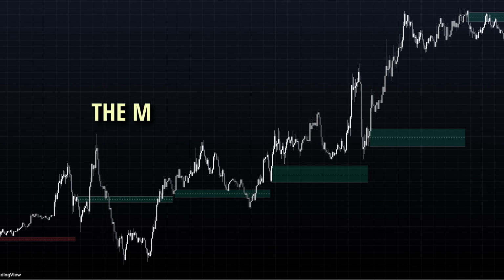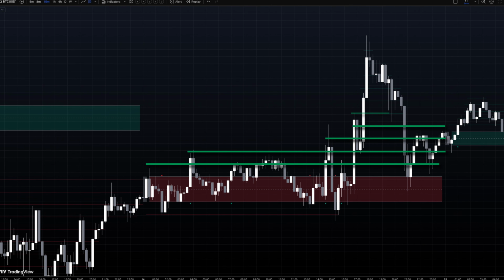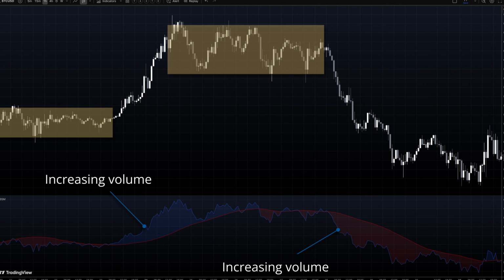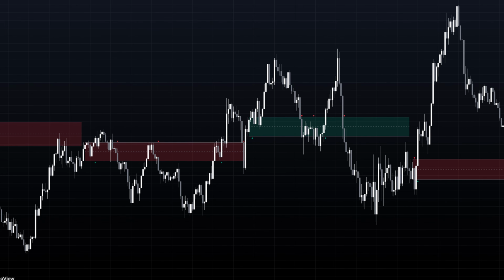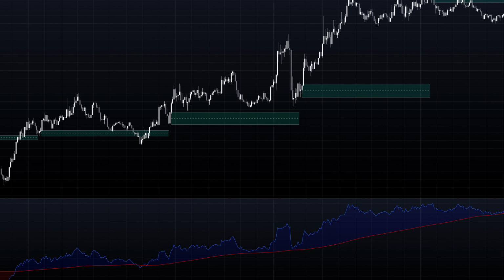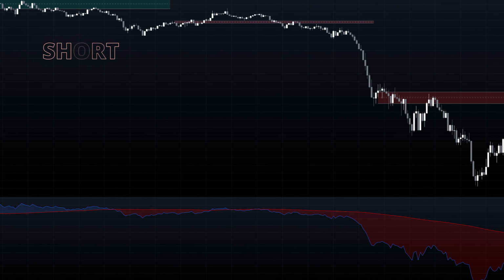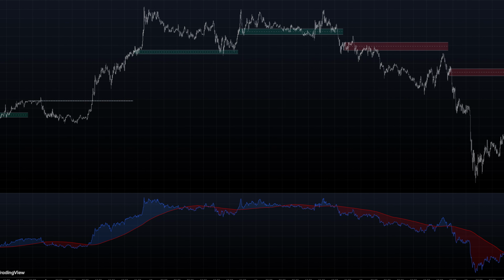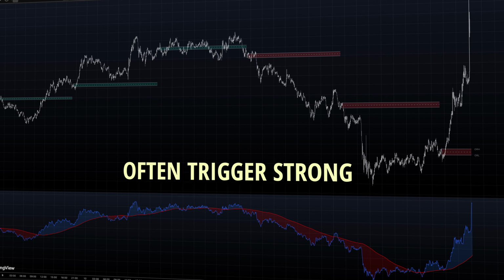FINALLY! The Most Reliable ORB Strategy Using 2 FREE Tradingview Indicators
Learn the most reliable ORB strategy using 2 FREE TradingView indicators + crypto adaptation tips!

Discover the most reliable Opening Range Breakout (ORB) trading strategy using just 2 FREE TradingView indicators! In this comprehensive guide, we reveal how to combine the Opening Range with Breakouts & Targets by LuxAlgo and the Volume Based Buy and Sell Momentum indicator to create a powerful, trend-following system.
🔥 What You'll Learn:
* How to set up both indicators for maximum effectiveness
* The exact strategy rules for long and short trades
* How to use volume momentum as a trend filter
* Complete crypto adaptation for 24/7 markets
📊 Indicators Covered:
1. Opening Range with Breakouts & Targets (LuxAlgo) - FREE
2. Volume Based Buy and Sell Momentum (2tm) - FREE
⚡ Perfect For:
* Day traders and scalpers
* Forex, futures, and stock traders
* Crypto traders (with special adaptations)
* 1-minute to 15-minute timeframes
This strategy works by filtering out false breakouts using volume-based momentum confirmation, significantly improving your win rate compared to traditional ORB methods.

00:00 - Introduction
00:16 - Indicator 1
01:26 - Indicator 2
02:24 - The Strategy
05:25 - Ho To Trade Crypto With This Strategy?
06:08 - Next Steps